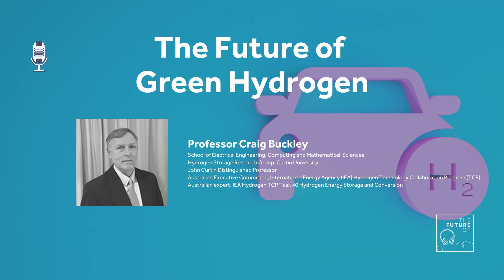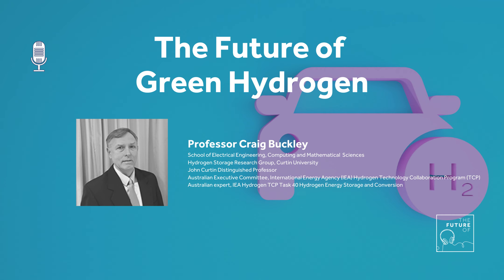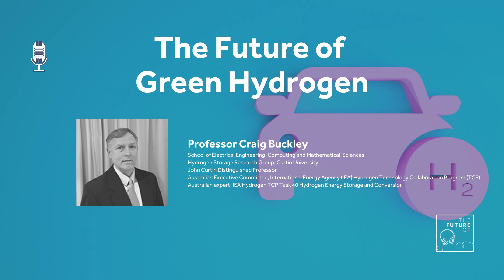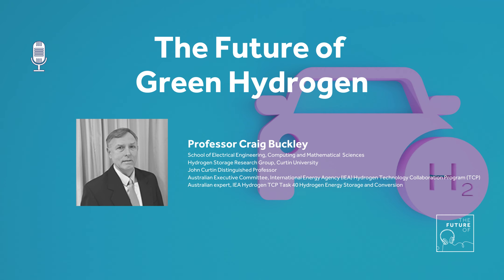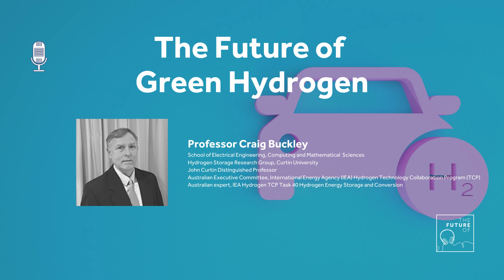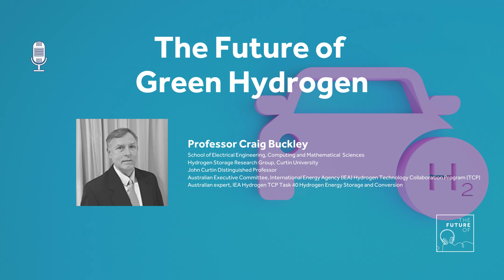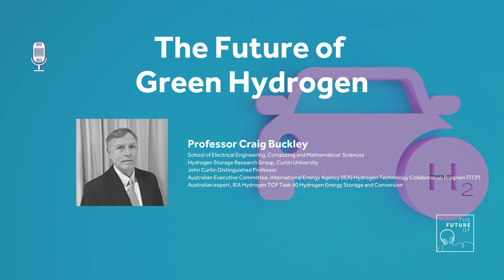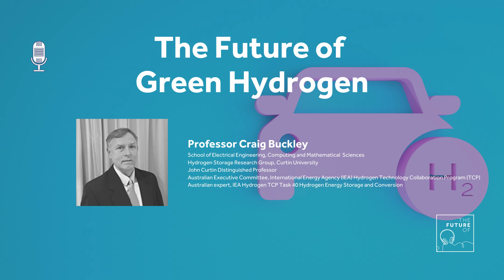The Future Of: Green Hydrogen [FULL PODCAST EPISODE]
Is green hydrogen the key to a carbon-free energy future?

In this episode, Jessica is joined by Professor Craig Buckley from Curtin University’s Hydrogen Storage Research Group to discuss the future of green hydrogen and how he and his team are making it a viable energy solution.

• The colours of hydrogen [01:08]
• Using Raman scattering to detect hydrogen [03:38]
• Is green hydrogen a feasible energy solution? [10:33]
• Safety of hydrogen compared to fossil fuels [13:24]
• Using hydrogen to fuel transport vehicles [20:01]